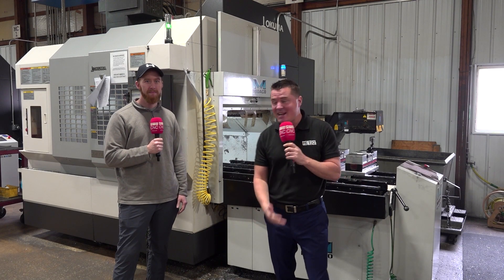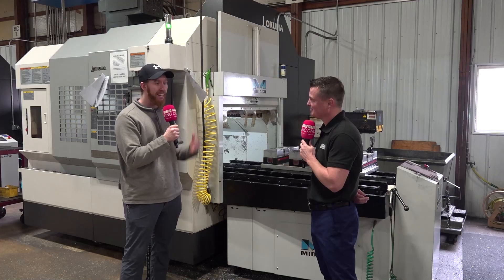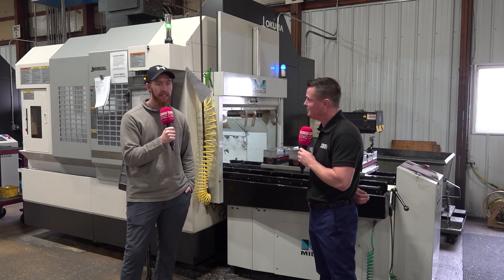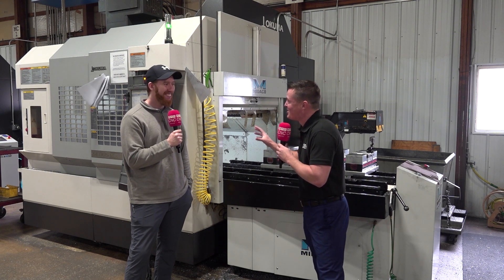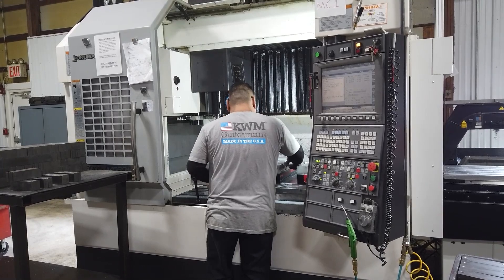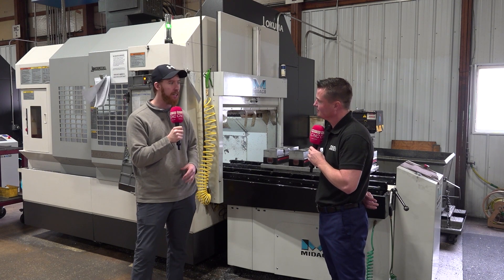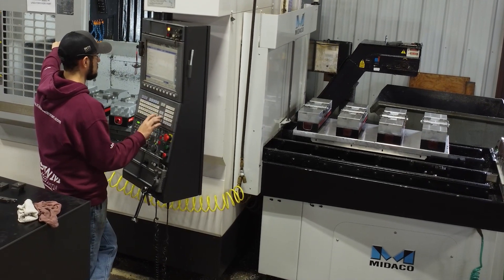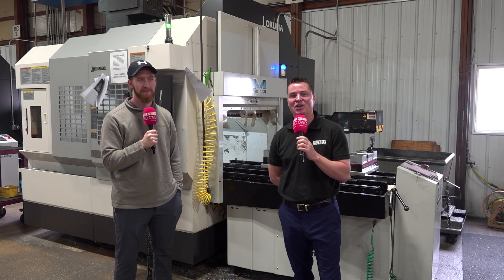Double the outphut with these pallet changers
Manually loading machines can result in unnecessary downtime. Fortunately, KWM Gutterman - the largest manufacturer in the world of gutter machines - is here to show us how they ended up doubling their output thanks to MIDACO pallet changers! Join Tony Gunn of MTDCNC and Max Tucker of KWM Gutterman to discover how MIDACO's solutions enhance productivity and optimize machining operations. Allowing KWM Gutterman to load outside of the machine, MIDACO pallet changers enable a 50% reduction in load times and double the output in an eight-hour shift. With load times down to 20 or 30 seconds, production has skyrocketed at KWM Gutterman - and the versatility of the system allows for quick changeovers and adaptability to various setups.

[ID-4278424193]